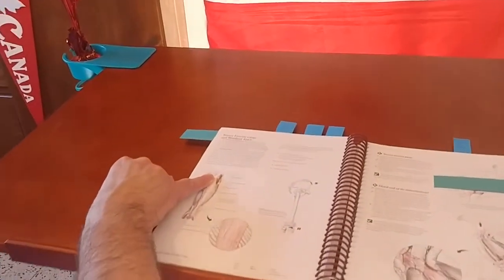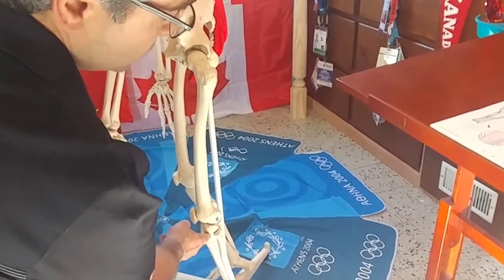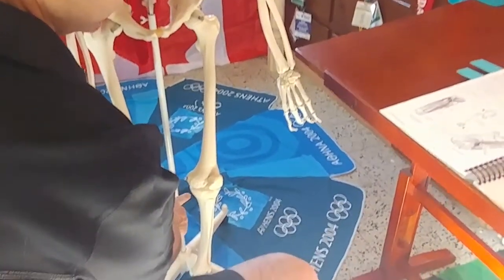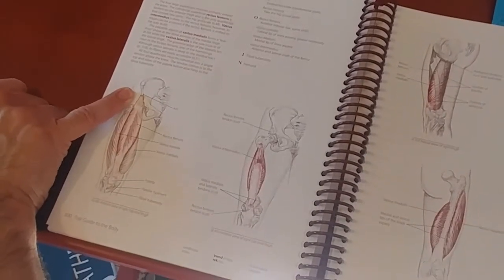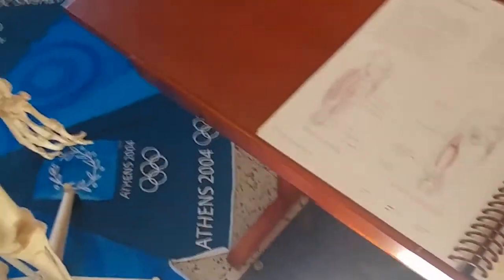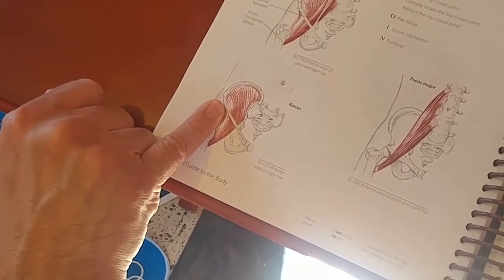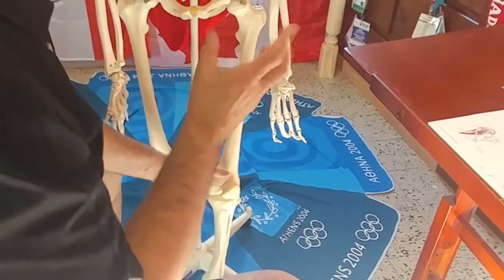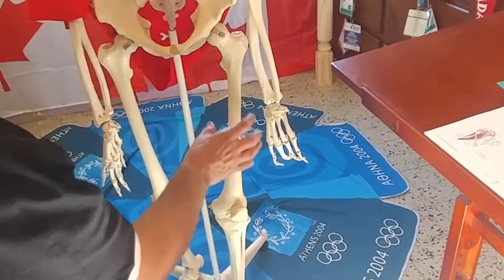Hip Flexor Muscles: Anatomy - Resource Hub